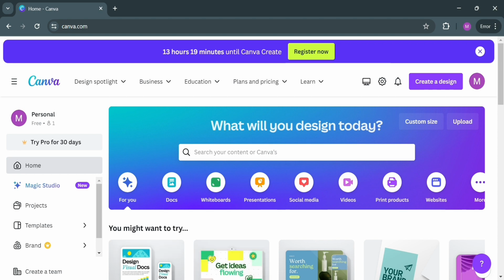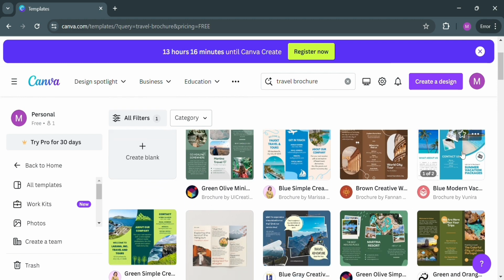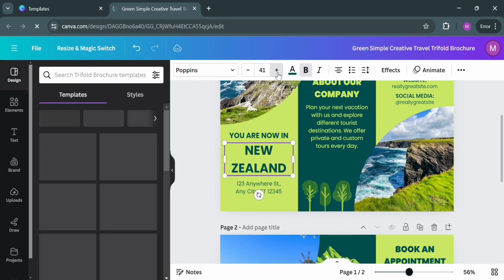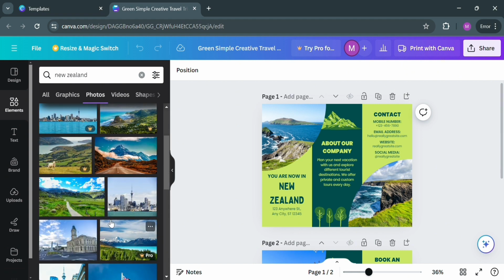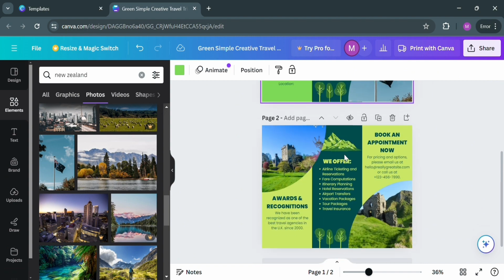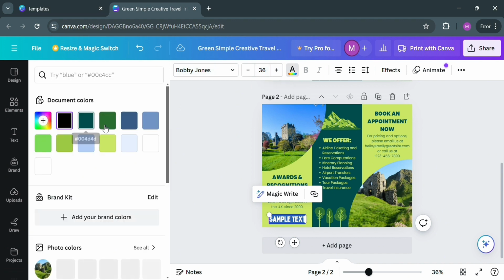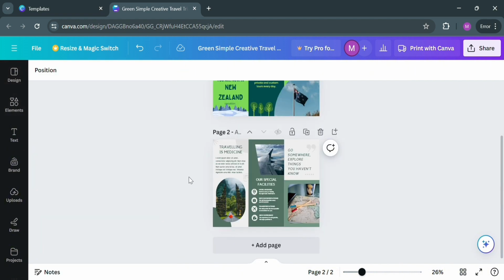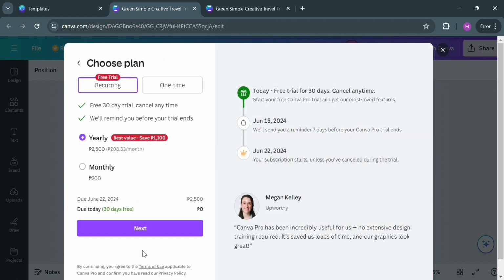How to Make Travel Brochure in Canva (2026) Quick and Easy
In this tutorial we have shown - make brochure in canva phone / make brochure in canva laptop / mobile / create travel brochure in canva